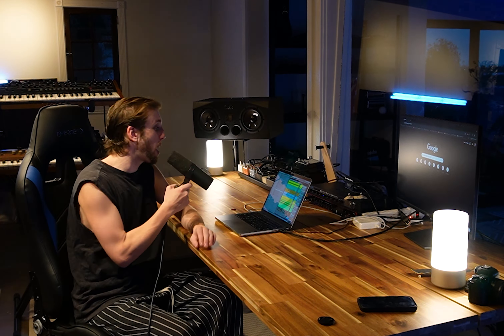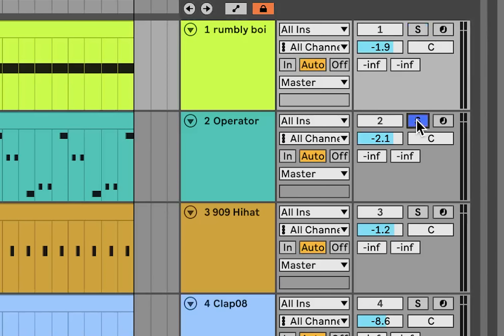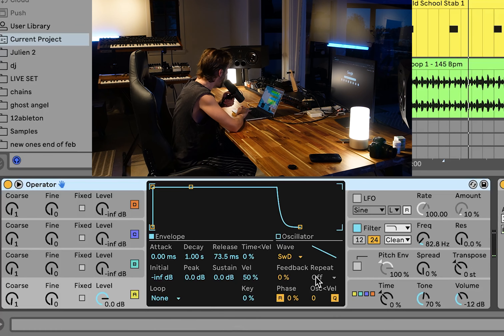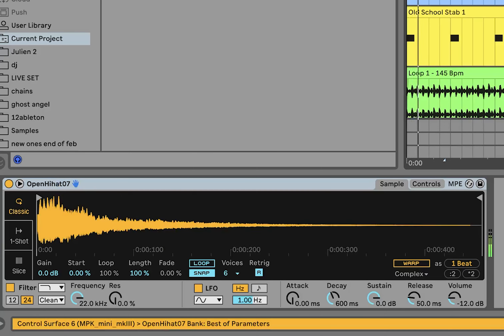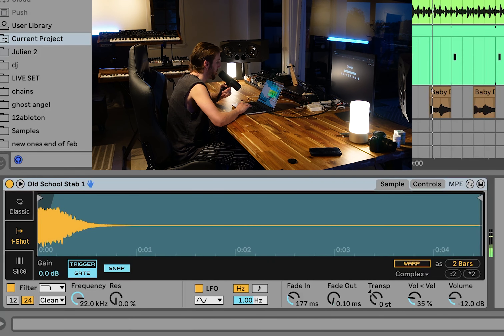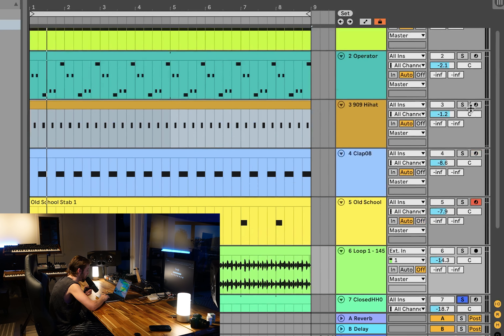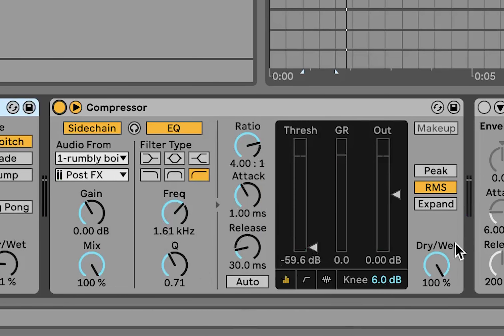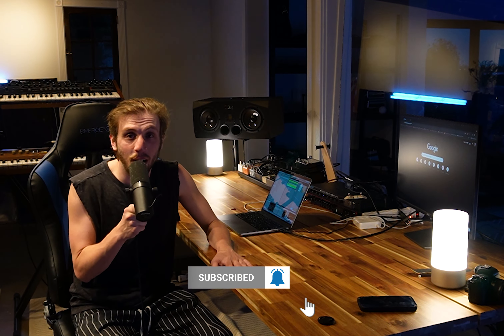How MCR-T REVOLUTIONIZED Trance Techno Production [+Template]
This video is about How To trance